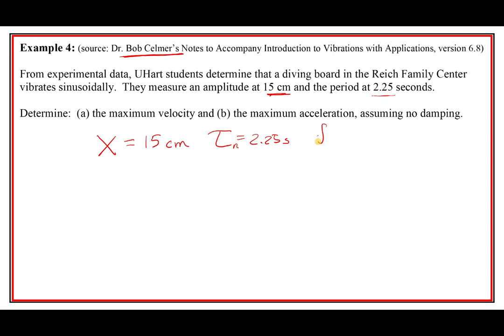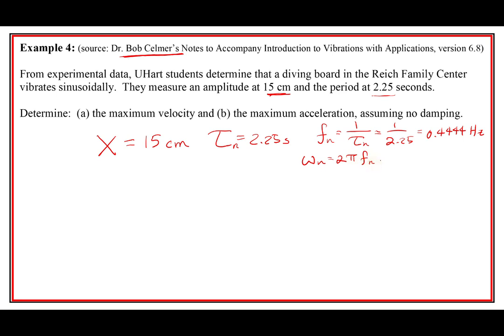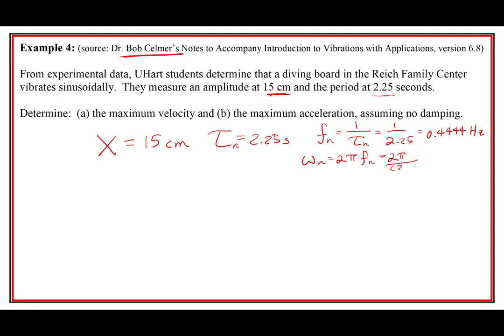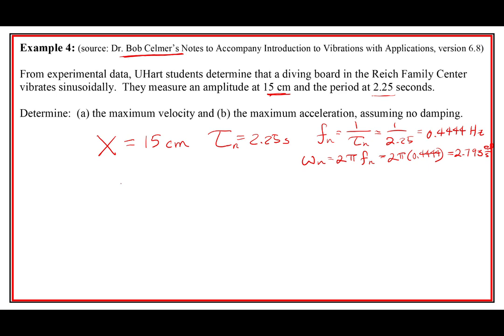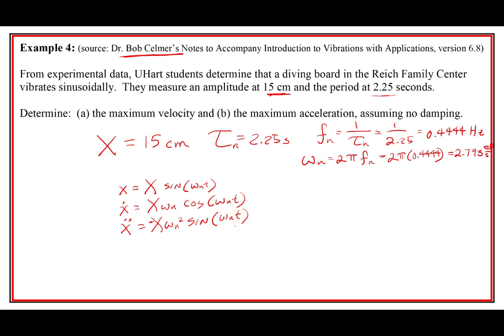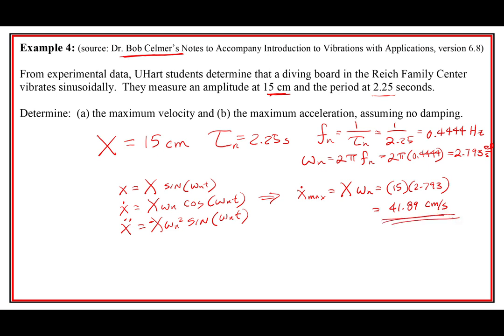F24 ME350 Vibrations Week 1 Video 8 Example 4